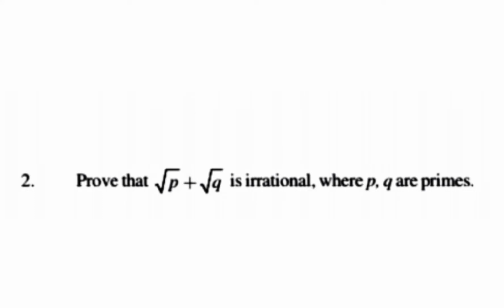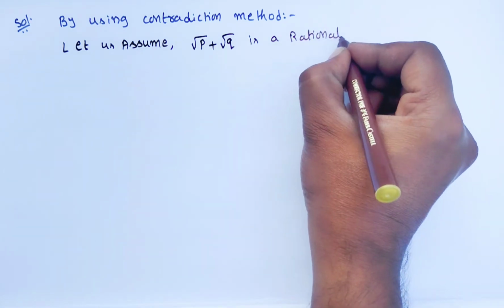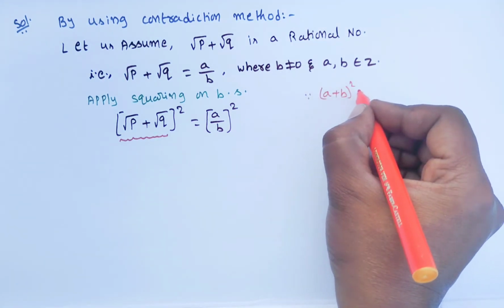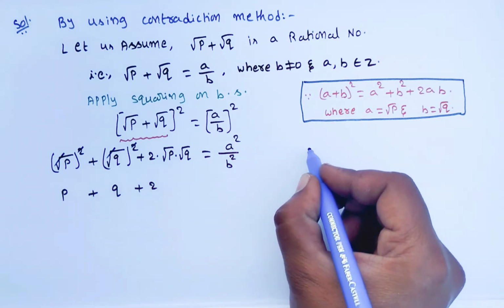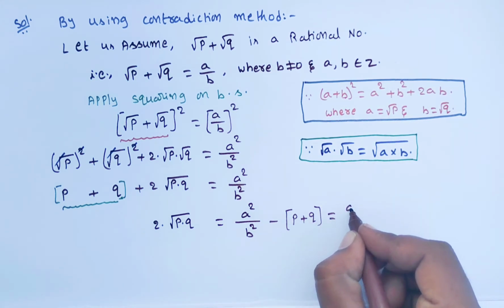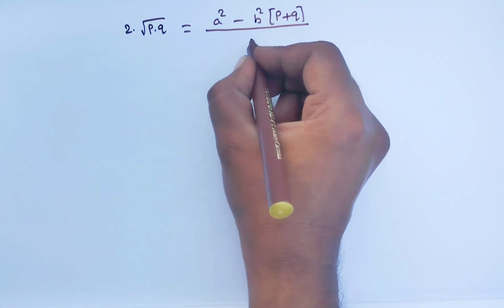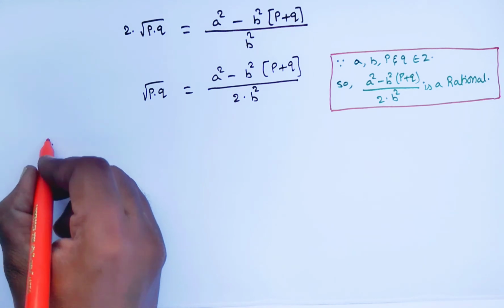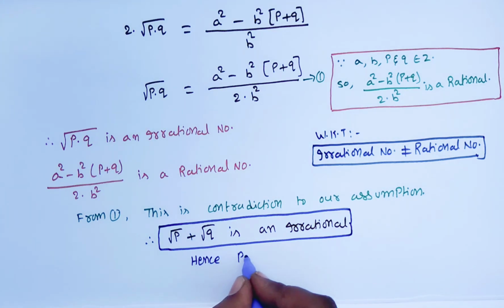10th class math ~ Real Numbers ~ Ex -1.4 ~ 2nd sol. in English ~ AP/TS By GURU JANA MATH TUTORIAL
10th class math ~ Real Numbers ~ Ex -1.4 ~ 2nd sol. in English ~ AP/TS By GURU JANA MATH TUTORIAL